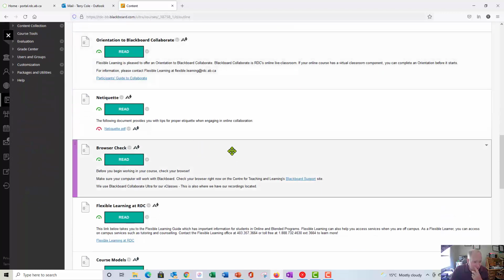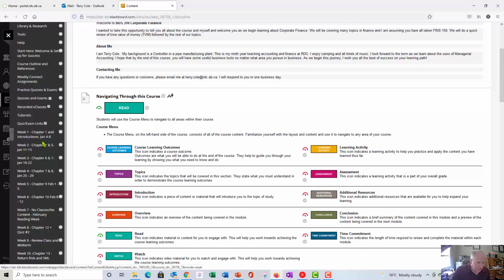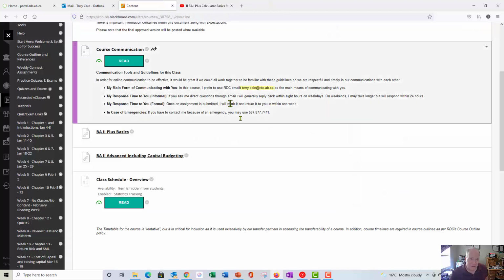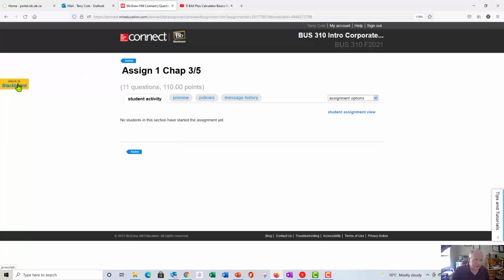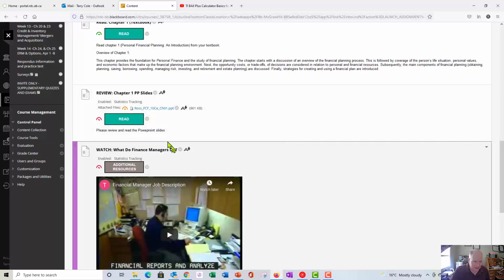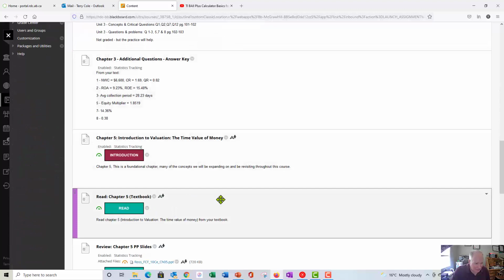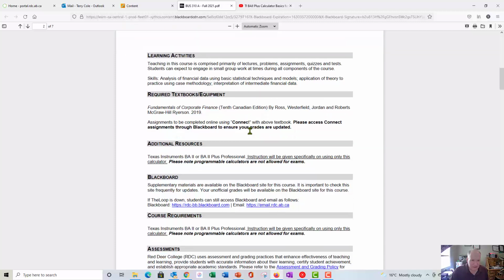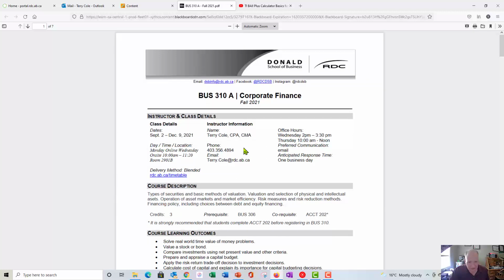BUS 310 Fall 2021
Intro to Corporate Finnace